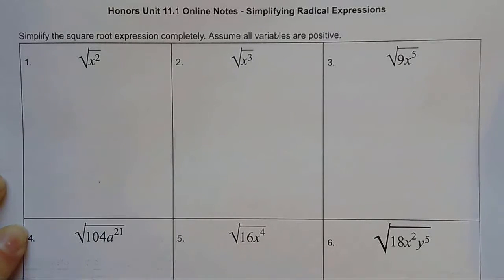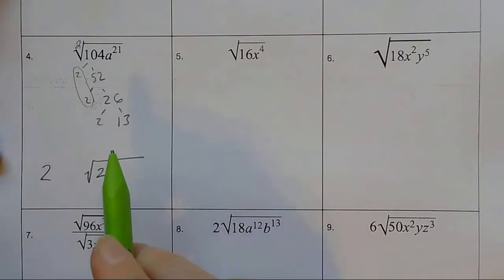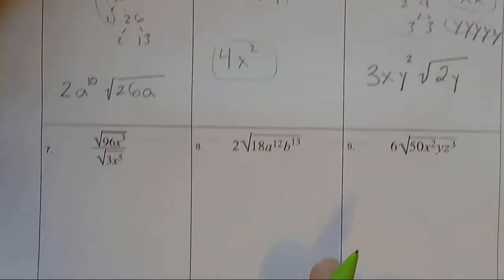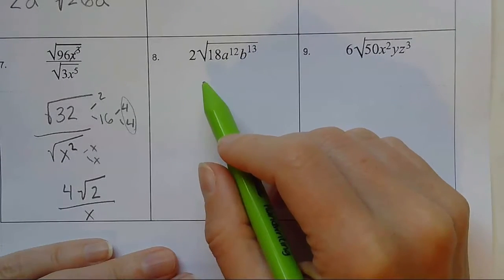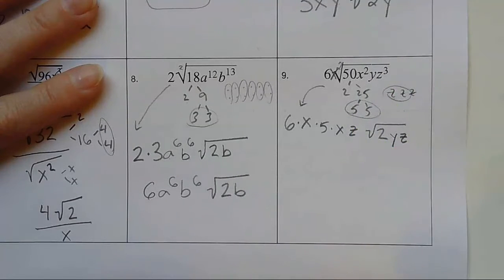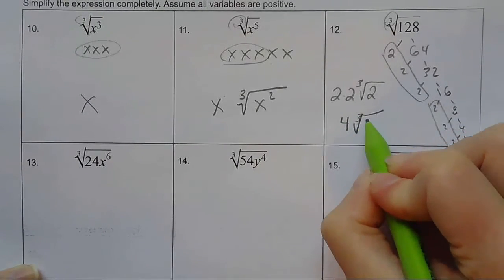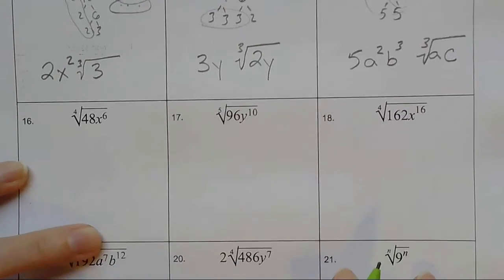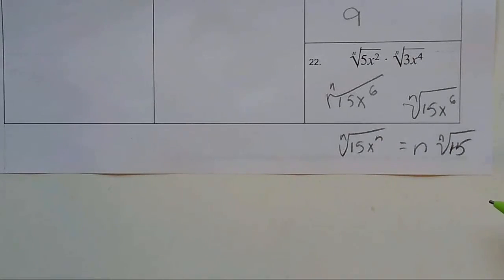H 11.1 Video Notes